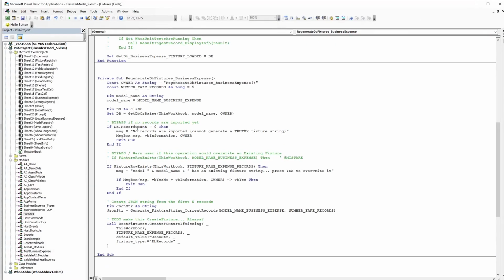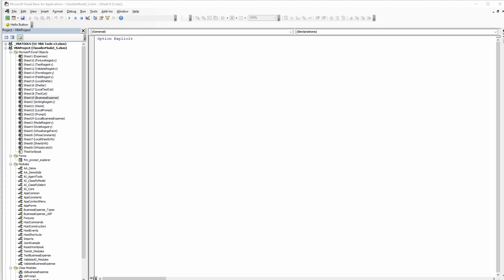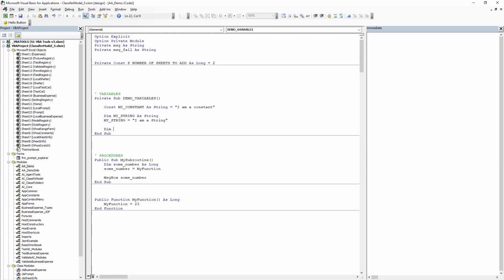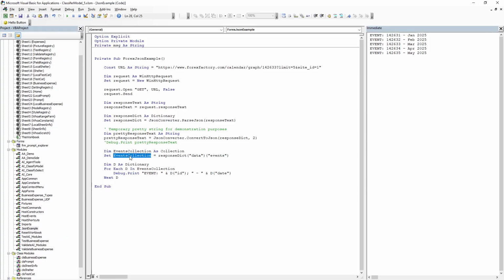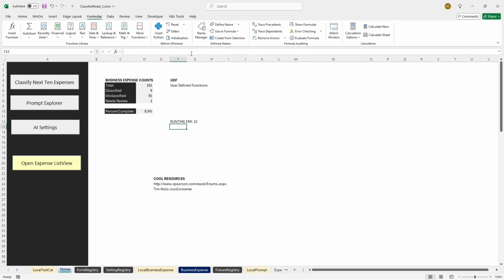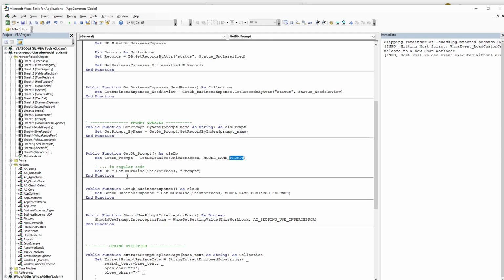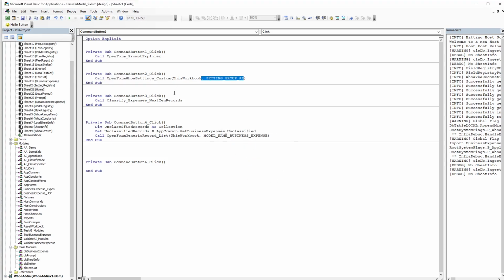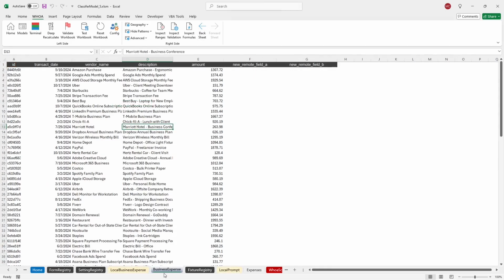Expense Classifier | Excel VBA + AI (Part 5)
ADVICE
Watch in 1080p quality if possible.

ADDIN INFO
The Whoa Excel Addin is designed for non-programmers to automate their work while developing foundational coding mental models to thrive in the years ahead.

VIDEO INFO
This is it - the Excel VBA + AI series finale! We're wrapping up everything we've covered and giving you the roadmap to actually start building your own stuff.

*What you'll learn:* Summary and recap of the earlier videos. Approaches same ideas from a different angle to crystallize understanding. We'll also cover some workarounds for situations where you can't leverage OpenAI directly.

*Why this matters:* You've got all the pieces. This video shows how they fit together and gets you from tutorial mode to actually building.

*Who this is for:* Anyone who has been following along and wants to know "okay, now what?" Plus some practical advice for getting this past your IT department.

This goal of this series was to give you a complete working system you can actually use to change the way you work.

*Video Chapters*
00:00:00 Intro & Series Wrap Up
00:01:44 Fixing Previous Mistakes
00:03:42 Corporate Environment Workarounds
00:08:34 Getting Into the VBA Editor
00:09:19 Procedures vs Functions
00:11:00 Module Types & Organization
00:11:44 Option Explicit (Rule of Thumb)
00:13:42 Public vs Private Scope
00:21:36 Variables & Constants
00:26:48 Object Types & Set Operator
00:30:42 JSON Explained
00:36:35 User-Defined Functions (UDFs)
00:40:09 Error Handling in UDFs
00:45:36 User Forms Deep Dive
00:47:42 Models & Fields System
00:52:27 Automatic Code Generation
00:56:58 Adding Fields Directly
01:00:51 Import Scripts
01:03:43 Settings System
01:08:45 Validation & Testing Runners
01:14:51 Final Thoughts & What's Next